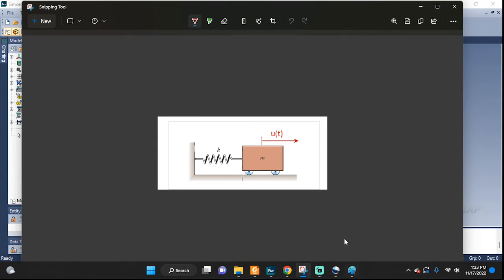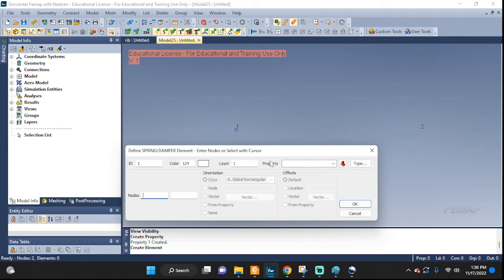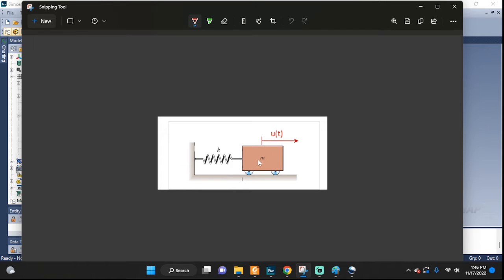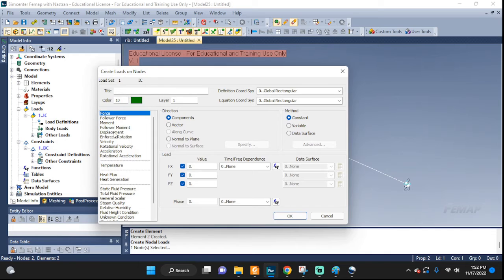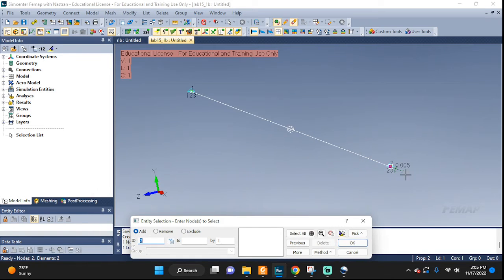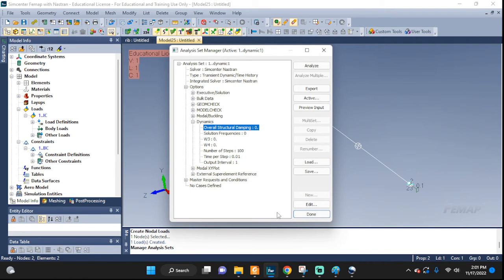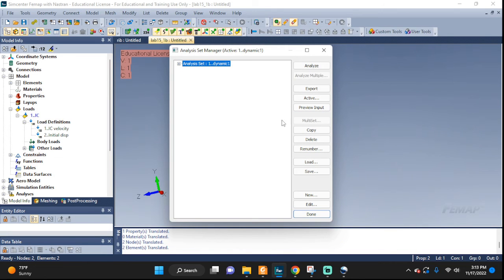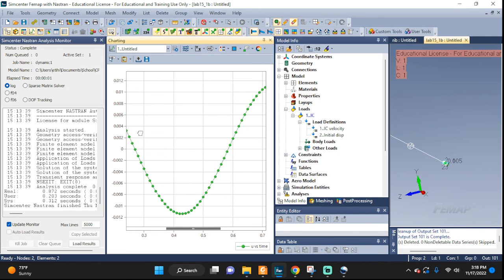Femap Nastran Free undamped vibration, initial velocity and displacement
free vibration femap
free undamped motion in femap
graph vibration in femap
femap transient analysis